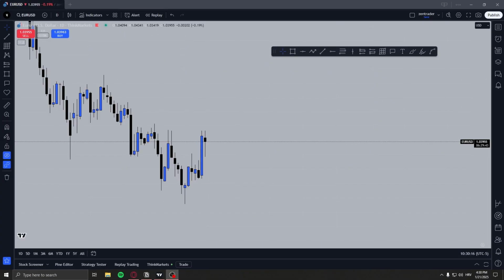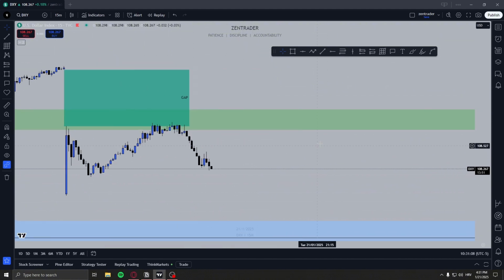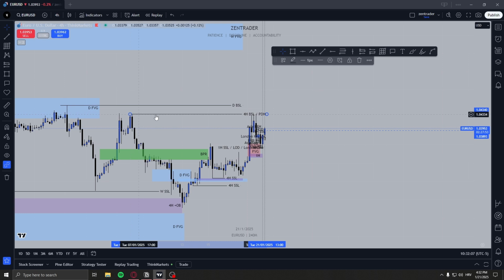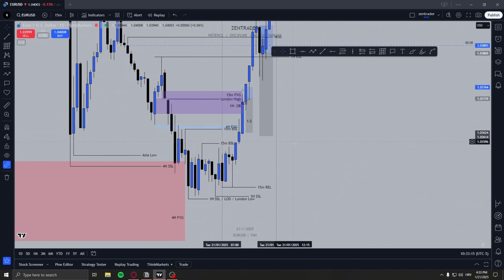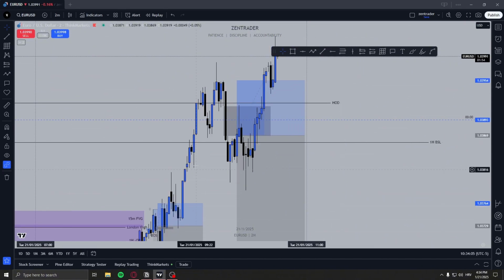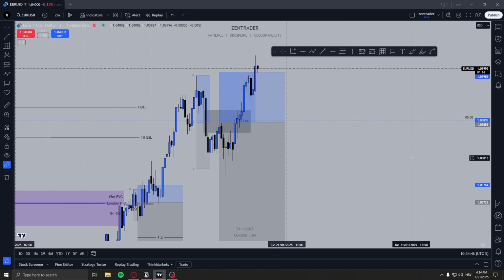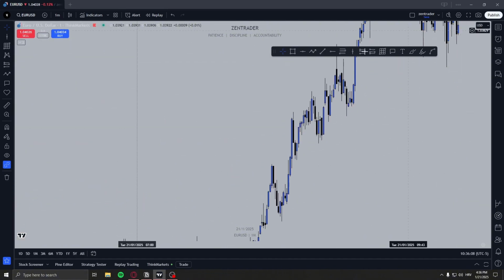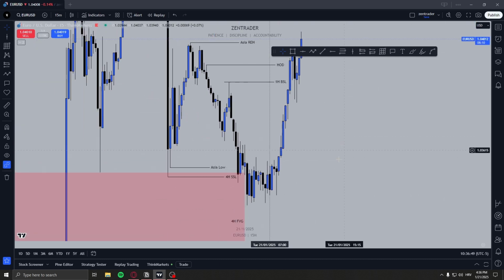21.01.2025. - 1% loss using the ICT 2022 MODEL on EURUSD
This video shows the application of ICT's 2022 MODEL and the breakdown of a trade I took today.